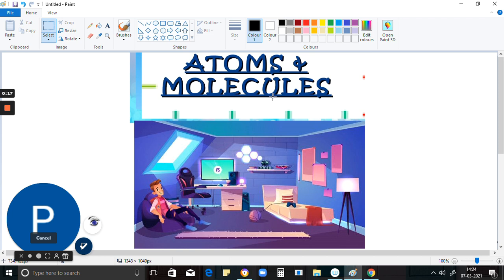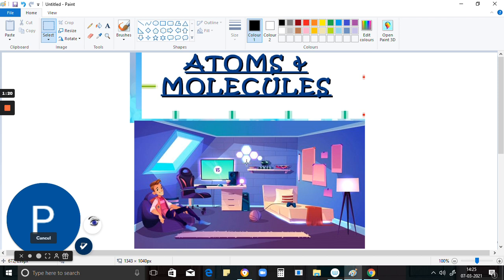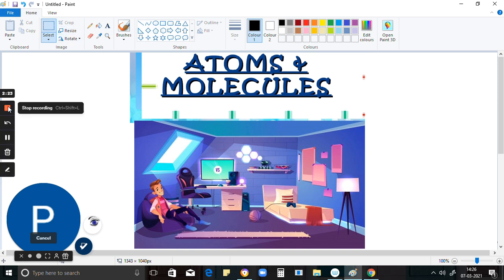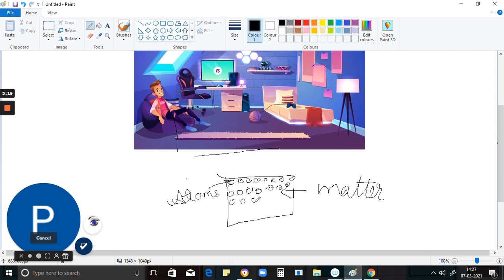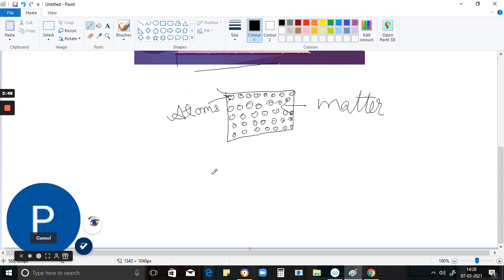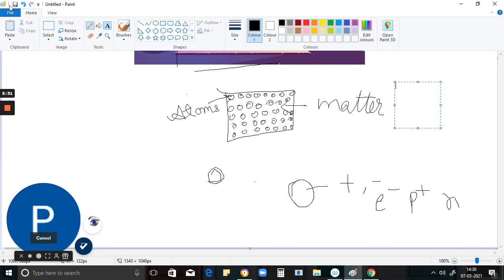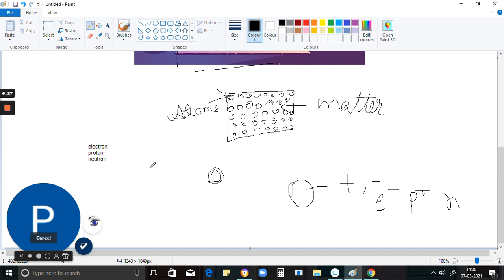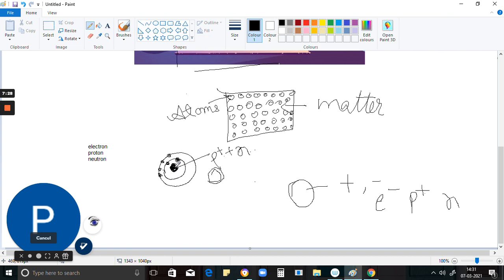Learn about Atoms | Atoms and Molecules Part1